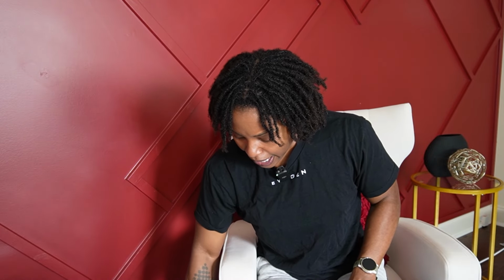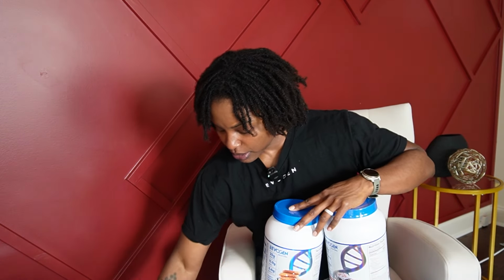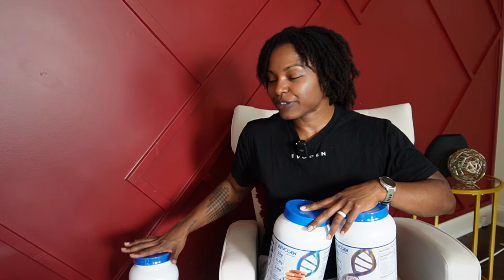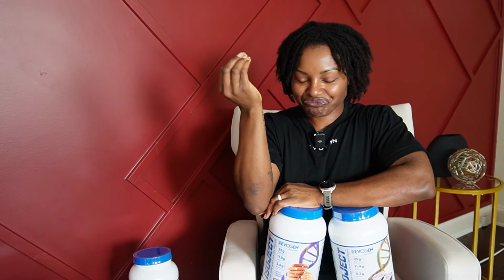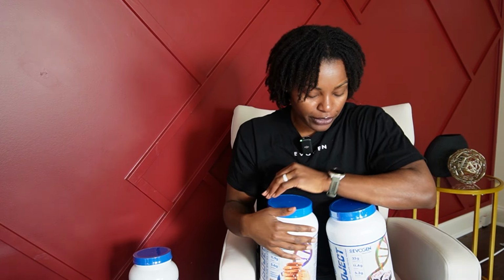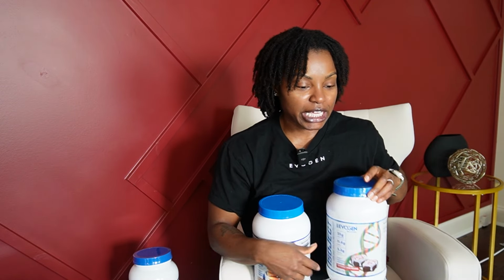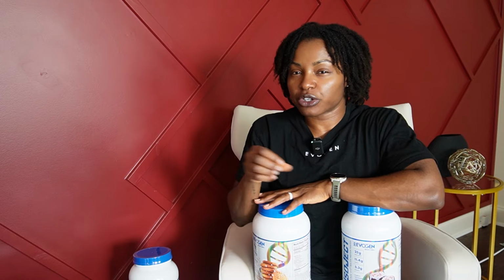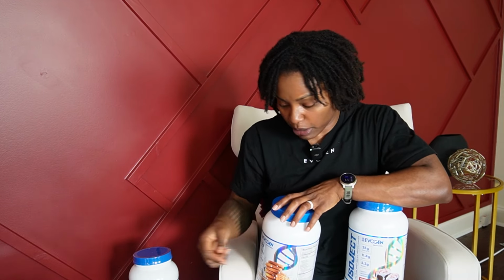Evogen Isoject REVIEW🥳